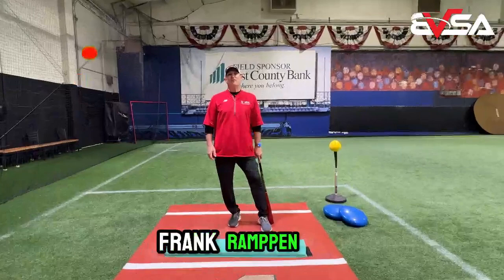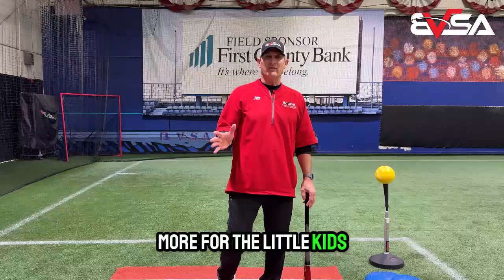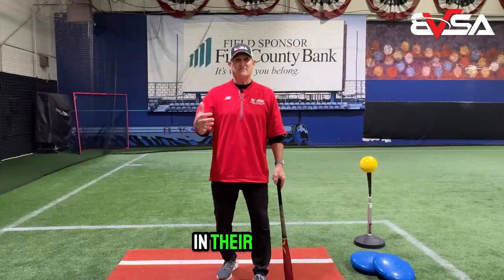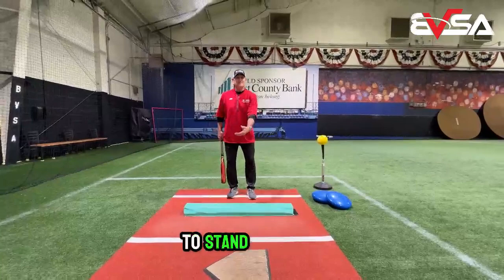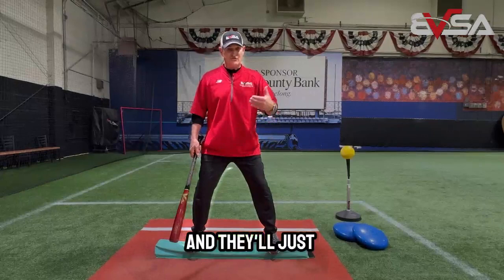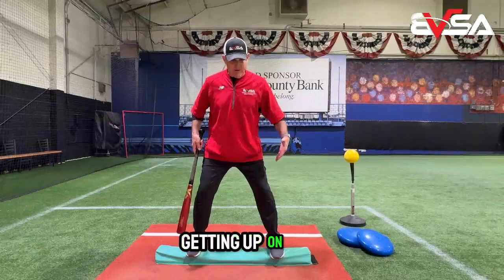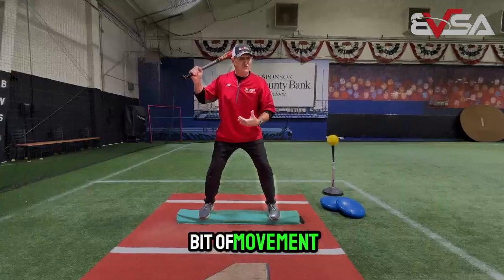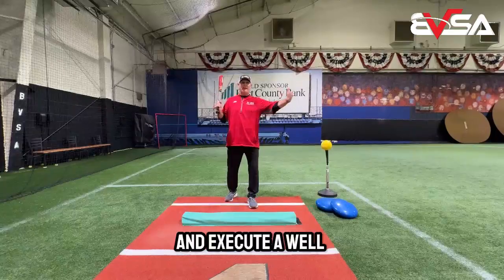Balance Beam Drill!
🚶‍♂️ Step into success with Frank's Balance Beam Drill! 🌟 Learn the secrets of achieving the right feel in your hitting stance while maintaining perfect balance.

⚖️ Simple but effective! This doesn’t even begin to scratch the surface of what’s coming! Make sure you register for our online training platform to get a chance to work with Frank on your swing! 🎬

Category: Sports & Fitness Instruction